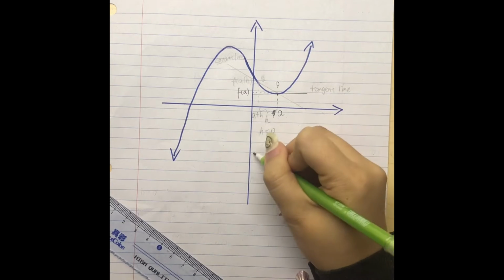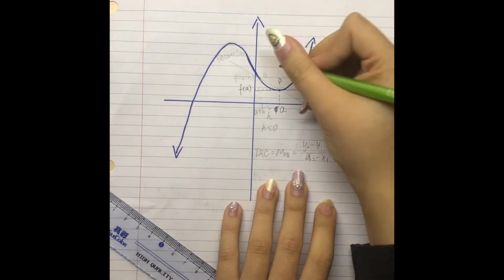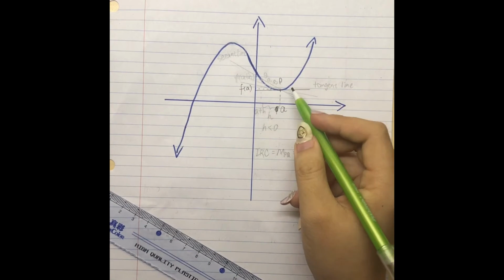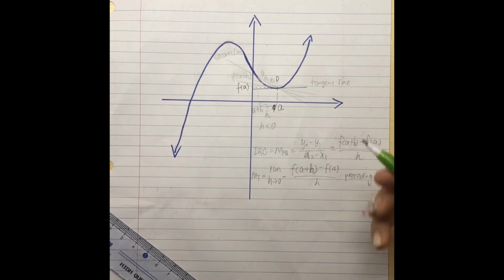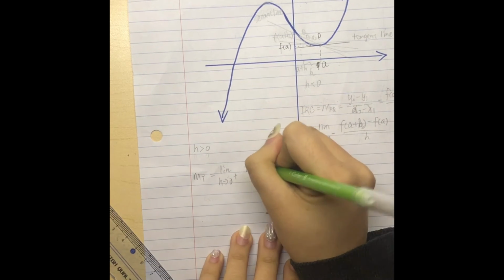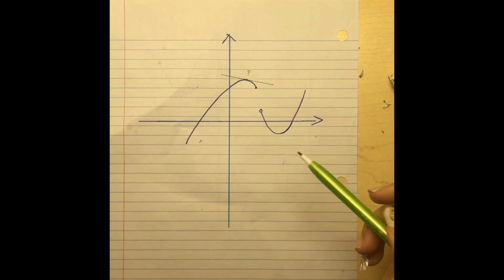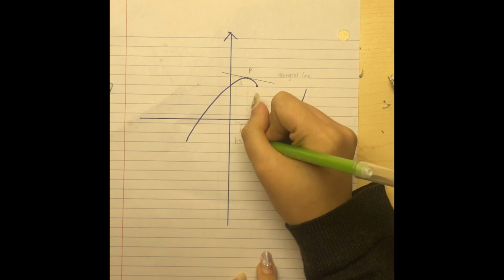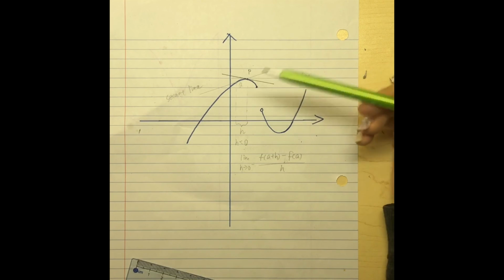1080p 4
video essay